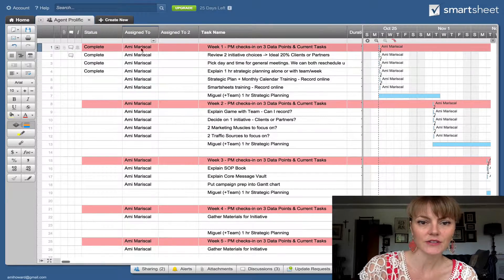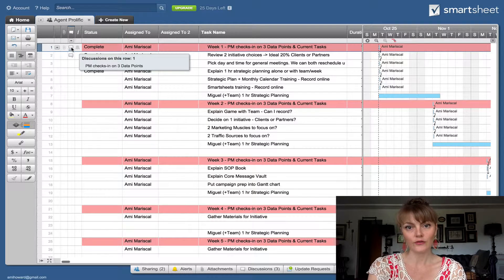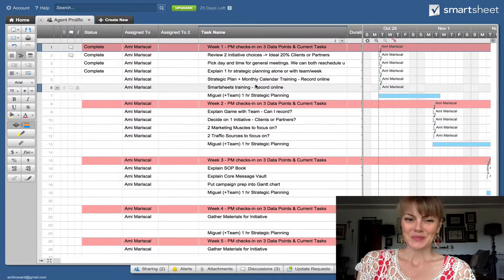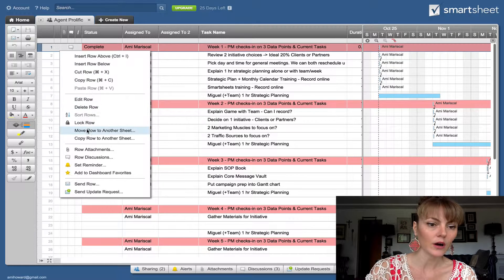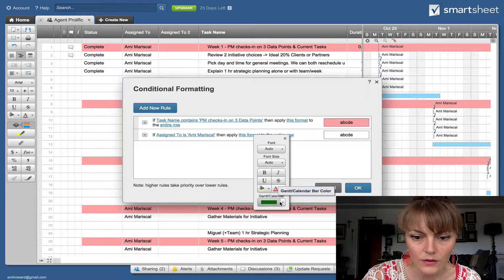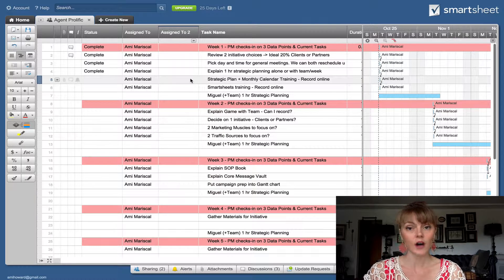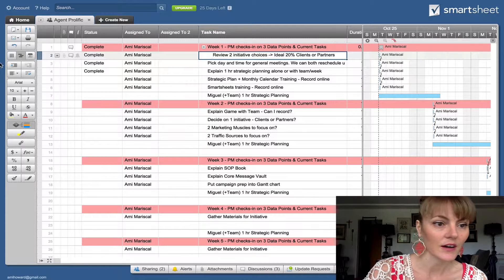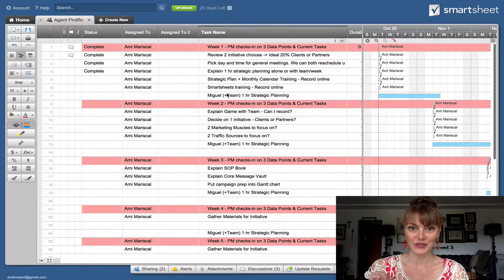How-to Use The Best Project Management App; Smartsheet by Ami Mariscal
Ami Mariscal demonstrates how she uses the application on Smartsheet.com to keep track of projects.